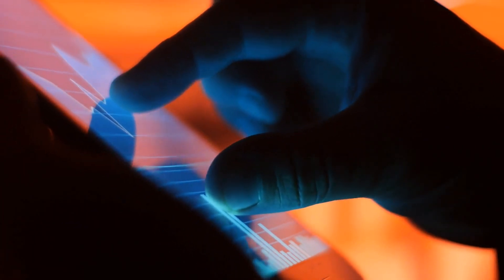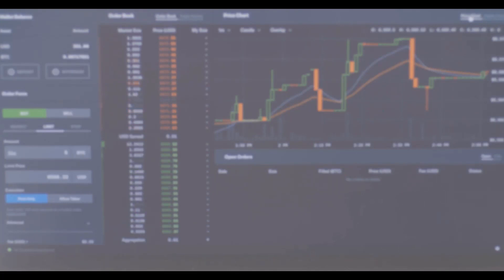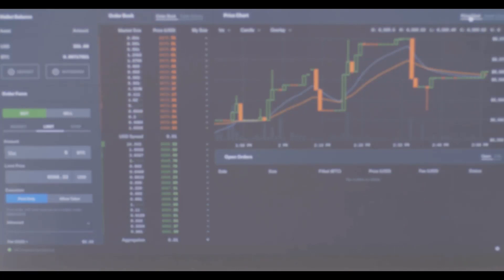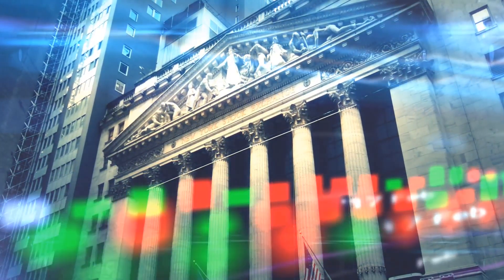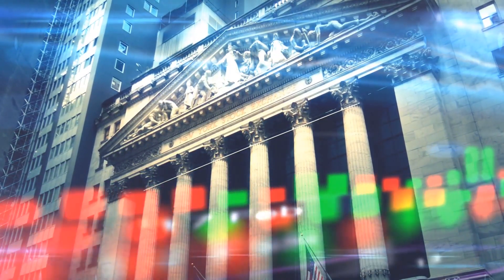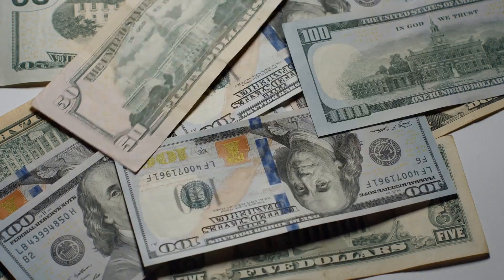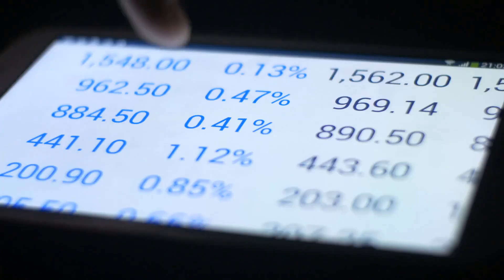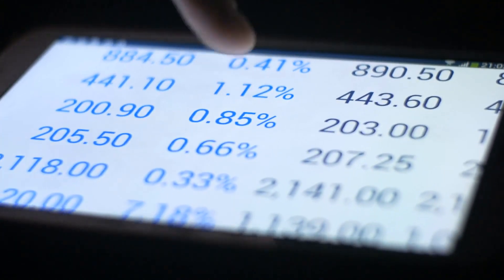How to Choose the Best Stock Market Software